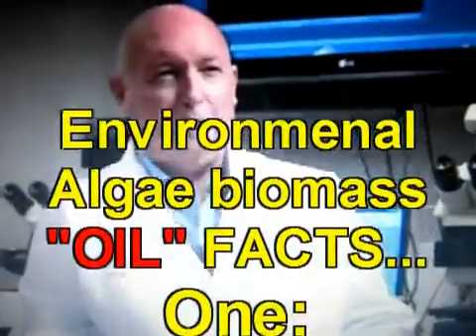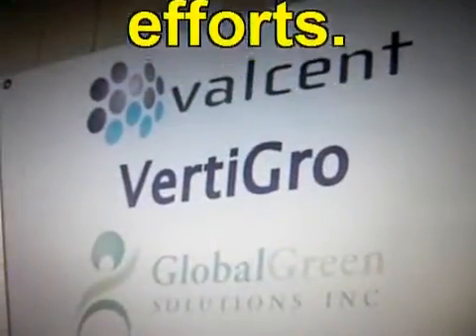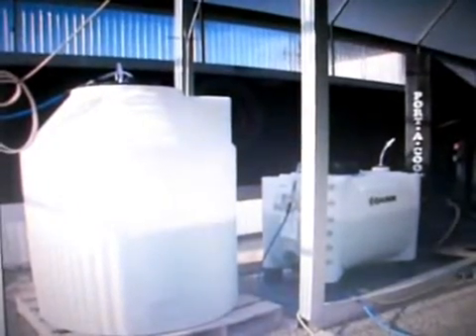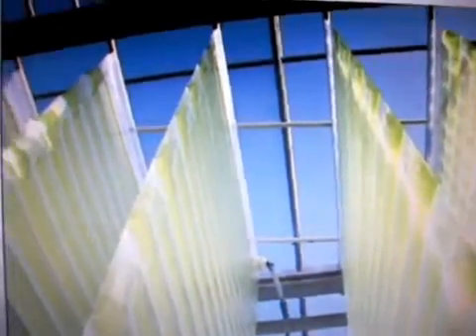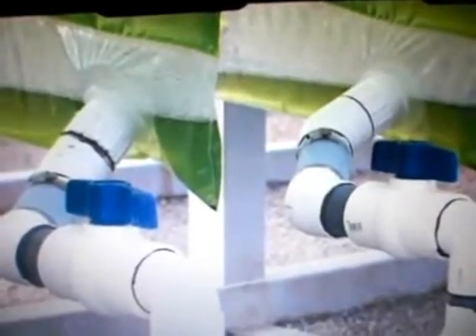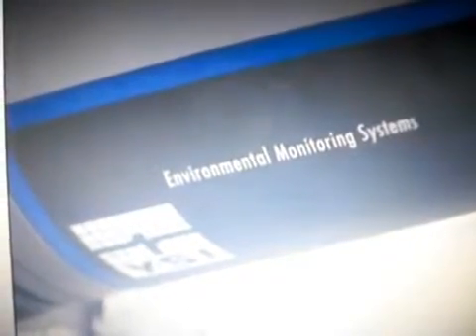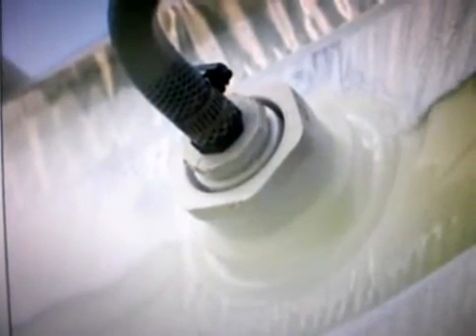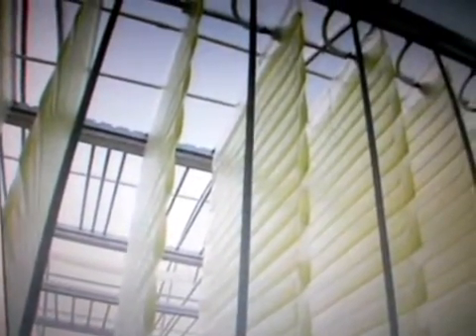PlantGAS=20,000 Gal oil per acre per year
One tenth the acre size of New Mexico (USA) could provide ALL THE ENERGY NEEDS of the US